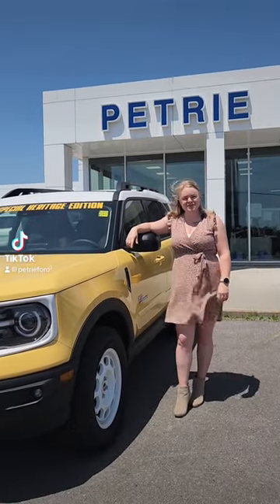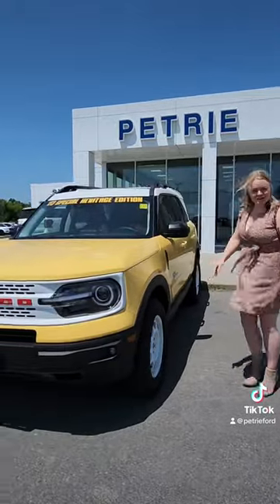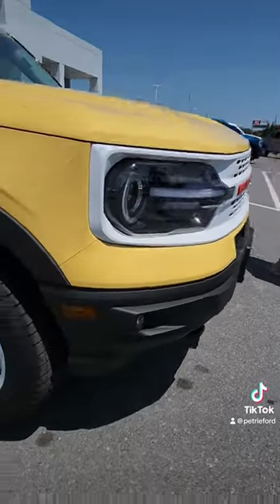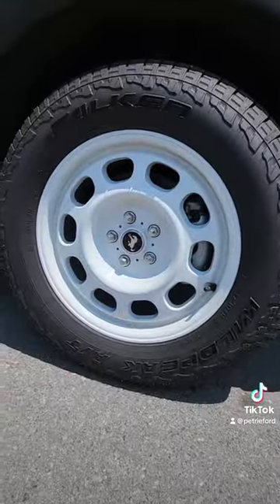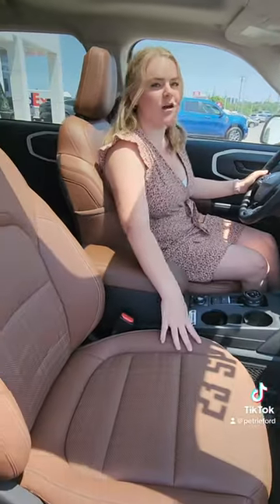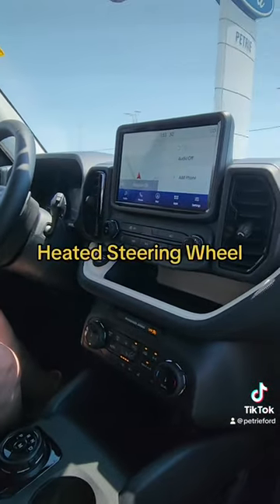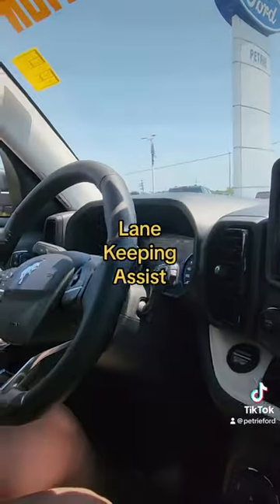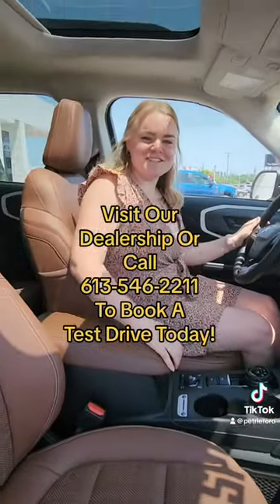2023 Bronco Sport Heritage Limited Car Tour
Check out this walk around tour of the brand new 2023 Bronco Sport Heritage Limited available now at Petrie Ford in Kingston Ontario Canada! Comes equipped with: Remote vehicle start, reverse sensing system, lane keeping assist, rain sensing wipers, keyless entry keypad and so much more.